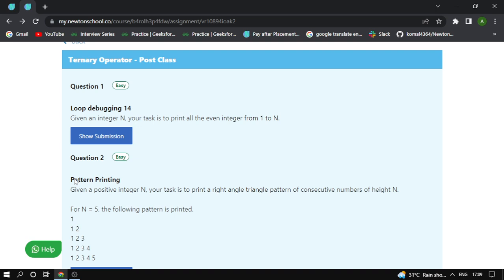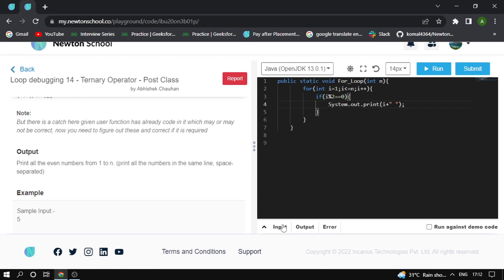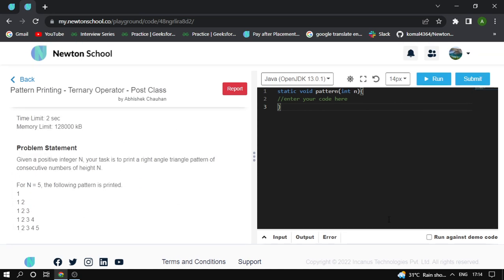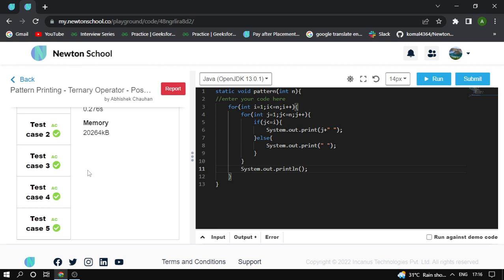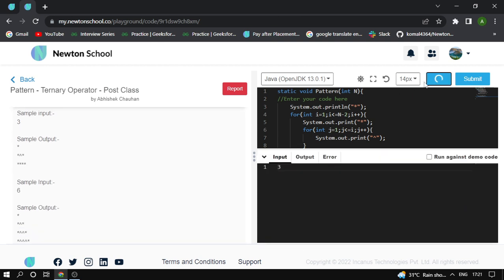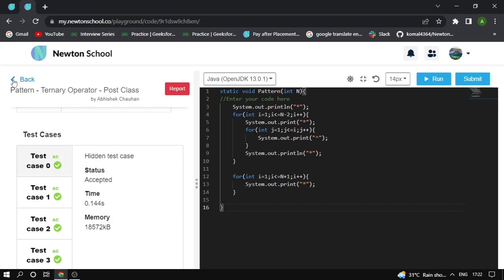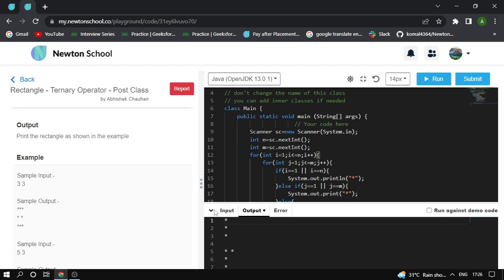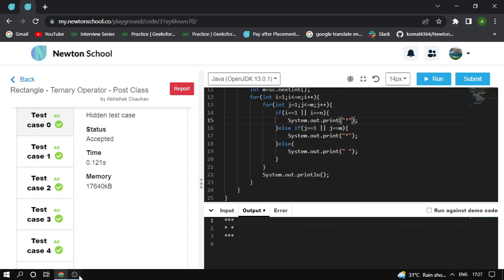Ternary Operator - Post Class Assignment of Newton School